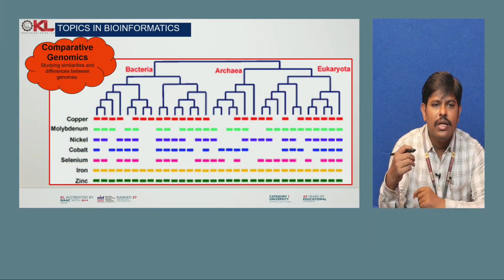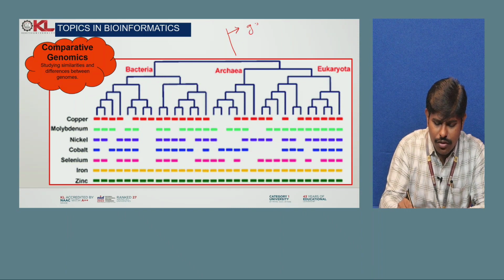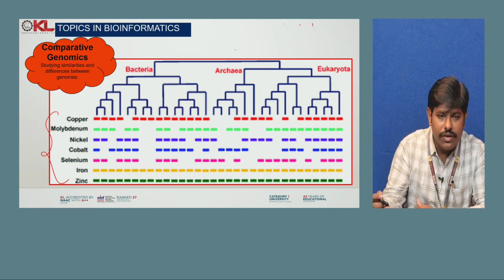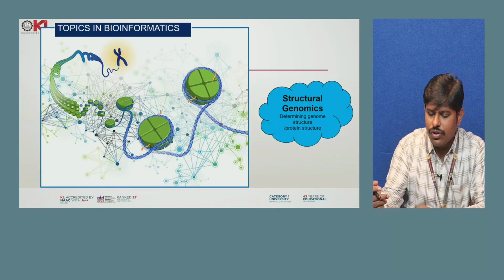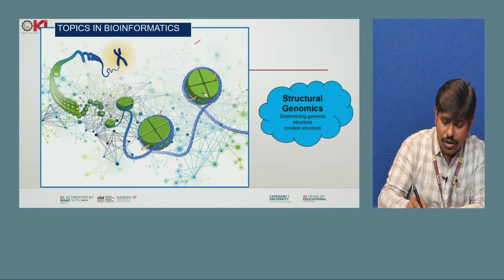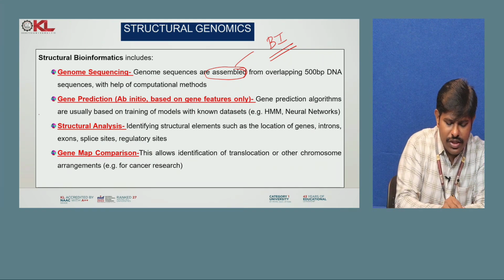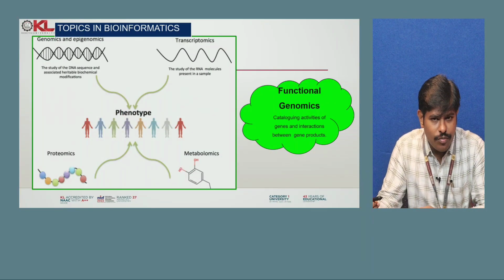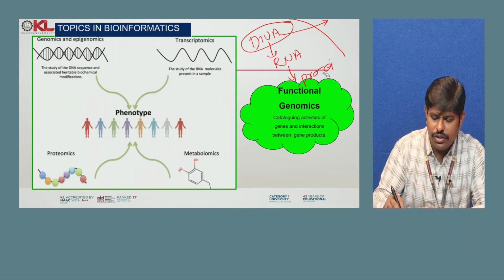S01-C01: TOPICS IN BIOINFORMATICS